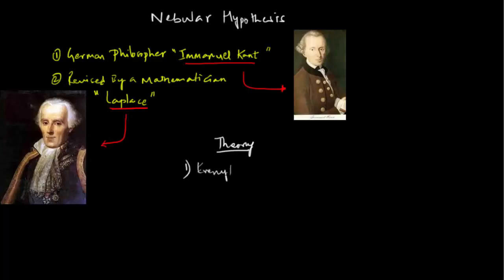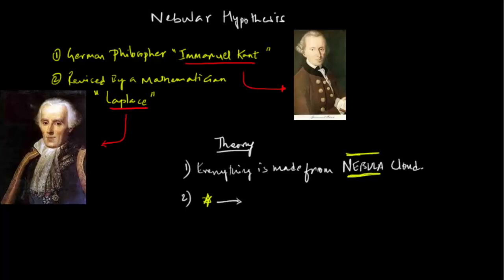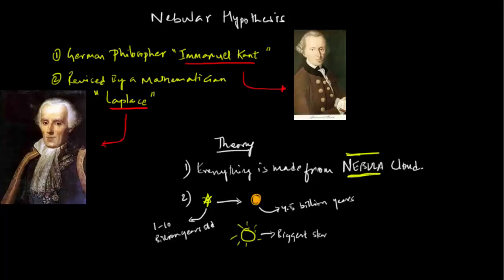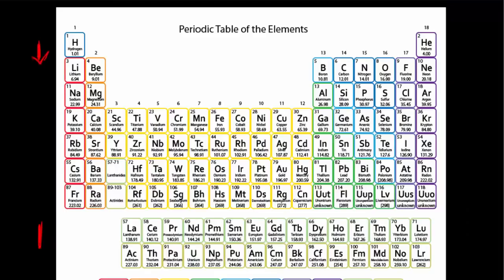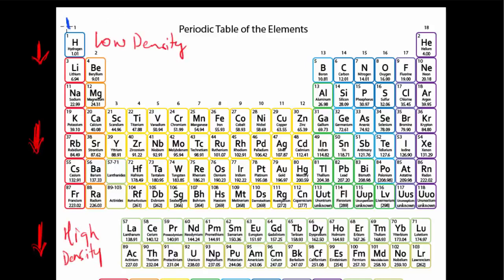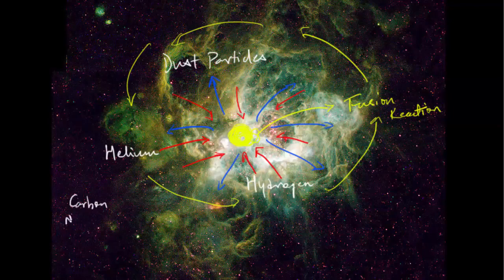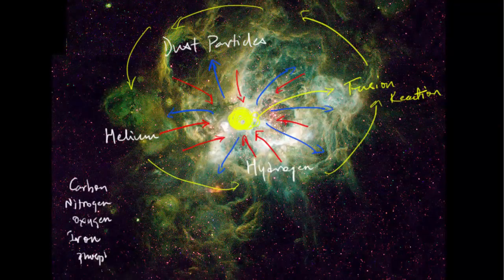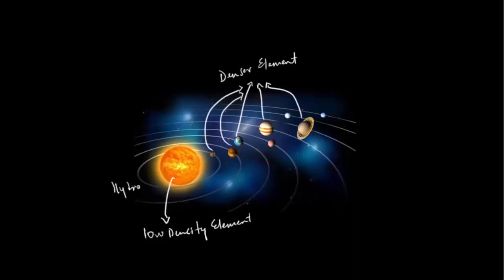Nebular Hypothesis Origin of the Earth Solar system